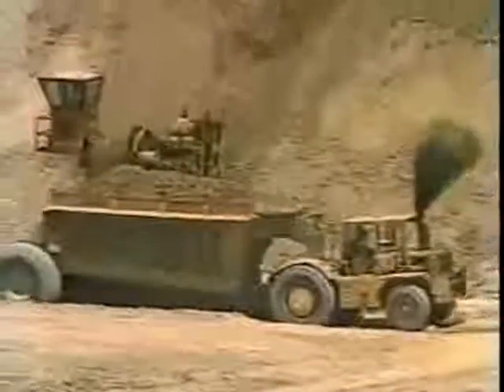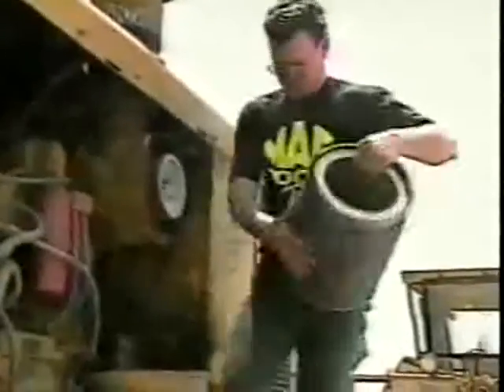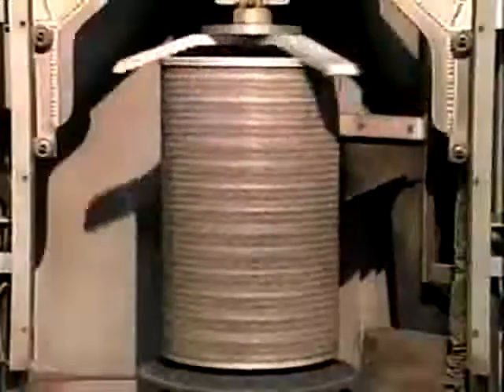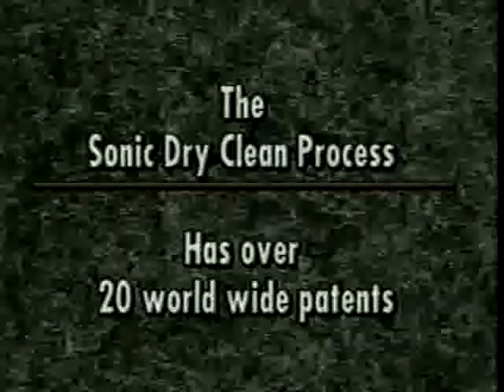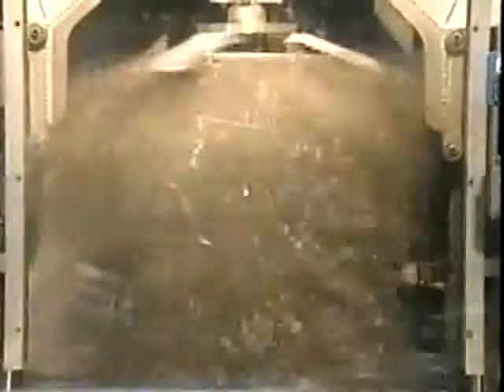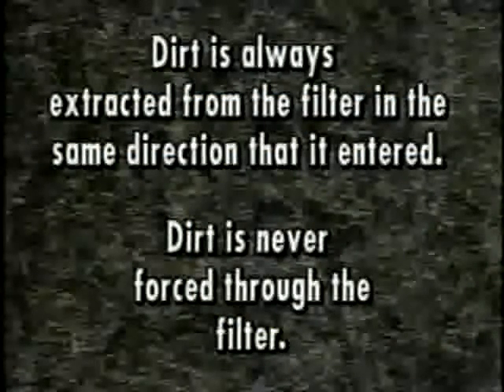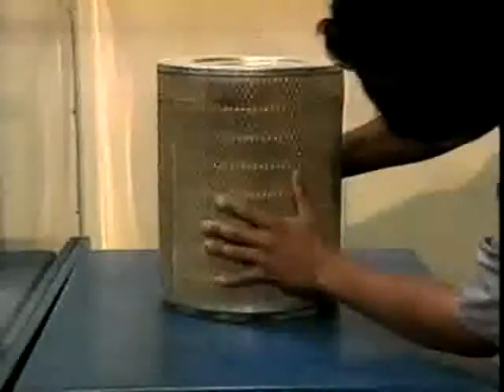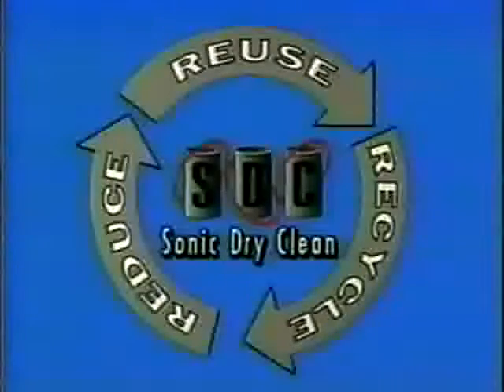Сухая очистка воздушных фильтров